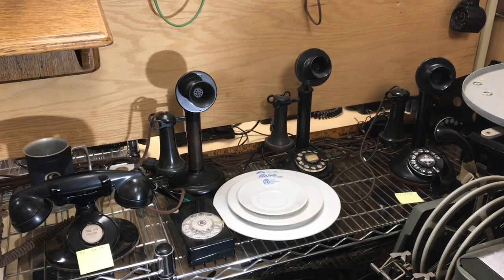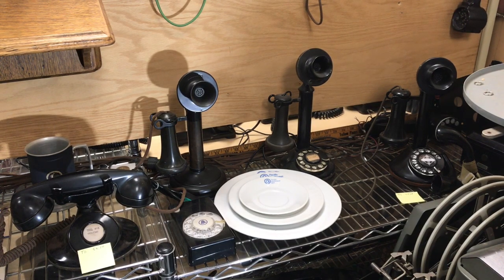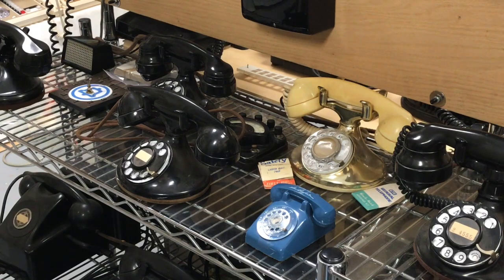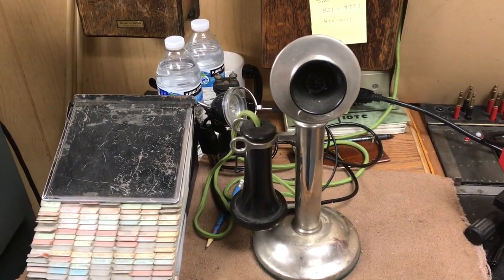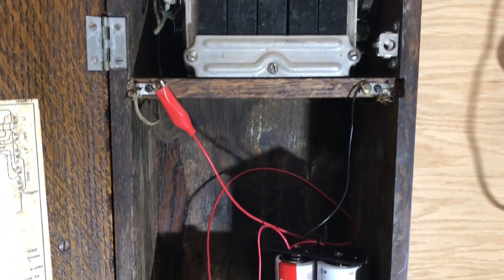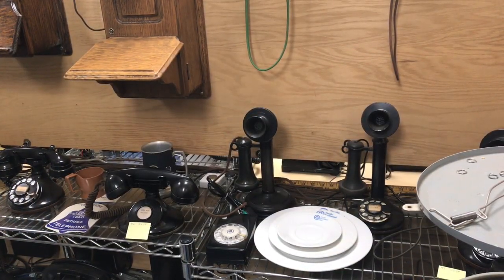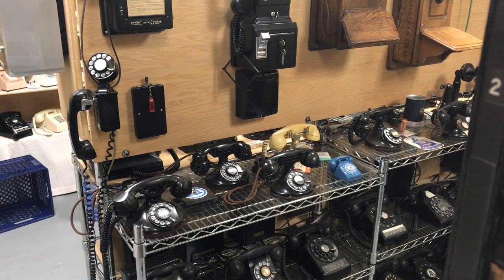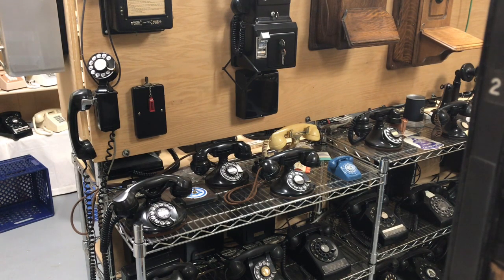Collecting telephones for beginners part 2.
Introduction video about collecting phones.

Discussing Candlestick and Desk stands. ( 102 ,202 and D)  mount phones.